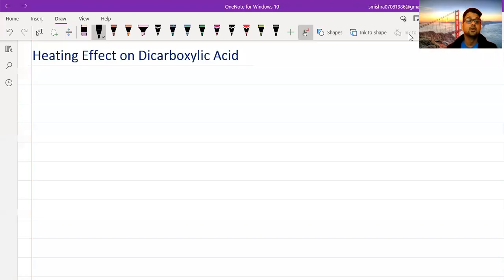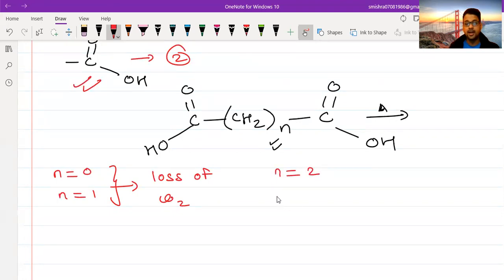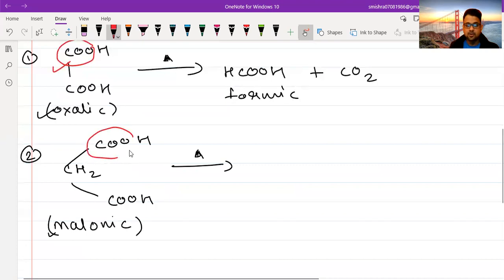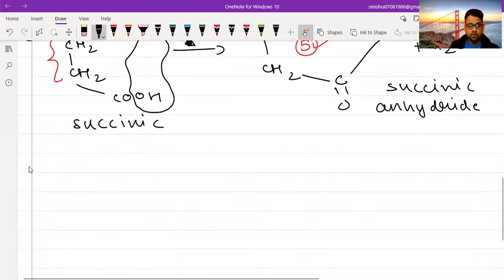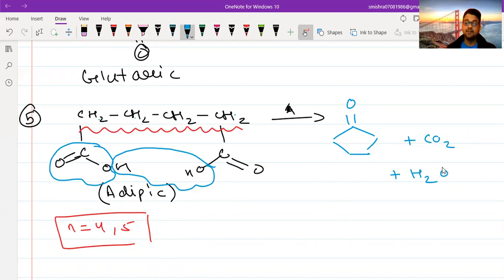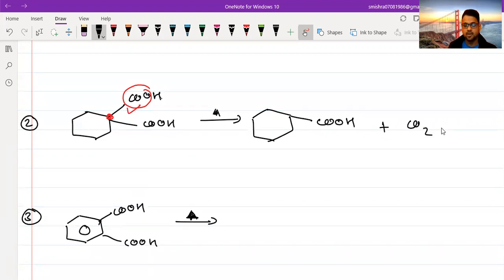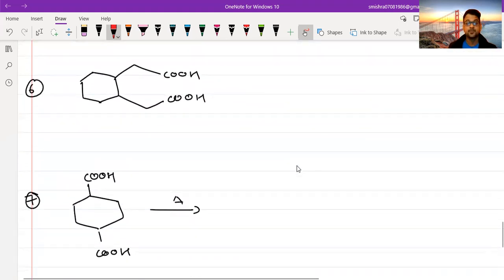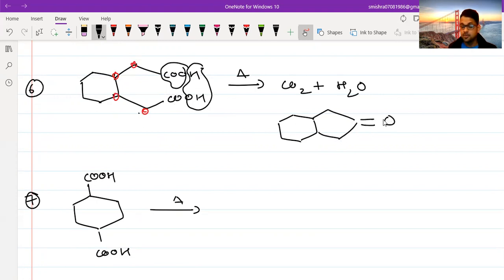Dicarboxylic Acid | Heating Effect | Organic Chemistry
In this video we have discussed the heating effect on dicarboxylic acids. The nature of products on heating dicarboxylic acids depends upon the number of carbon atoms in between the carboxylic acid groups.